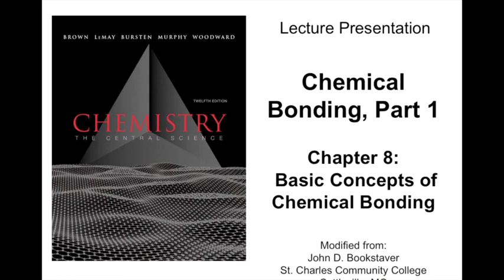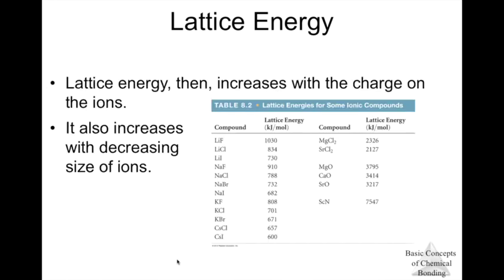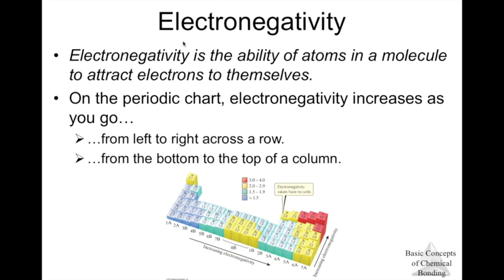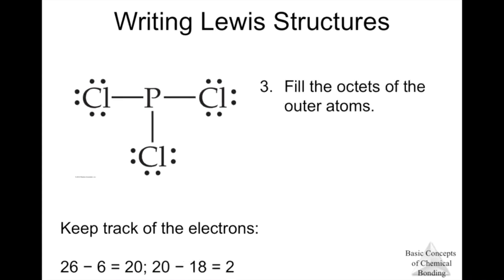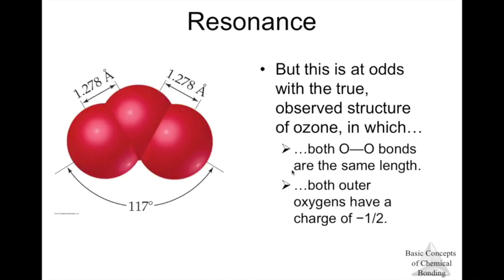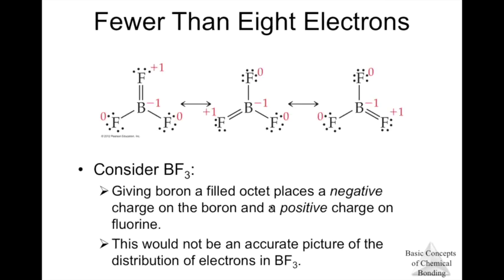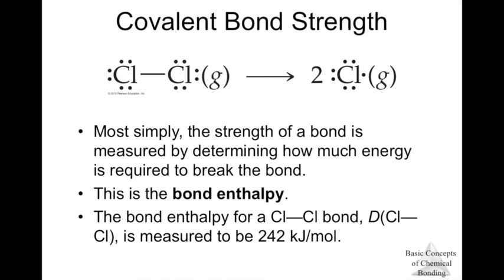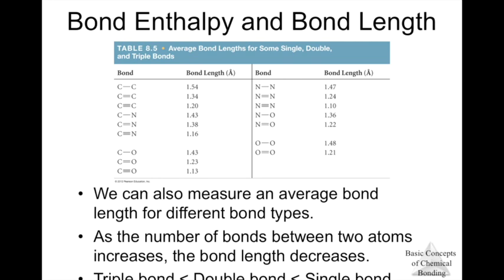Chemical Bonding, Part 1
This video discusses some of the energetics behind latice energy, lewis dot structures along with formal charges and resonance, as well at the energetics behind breaking and forming bonds in molecules.